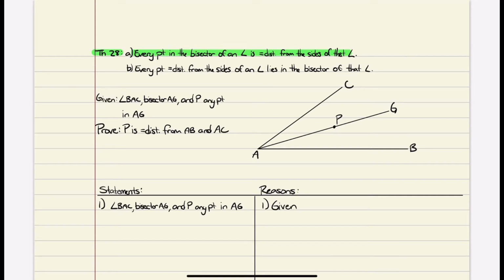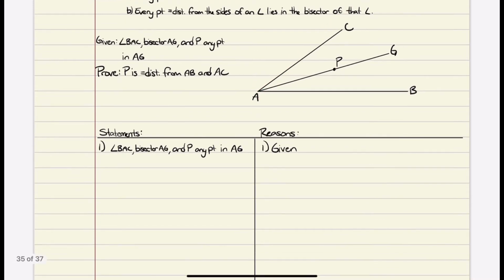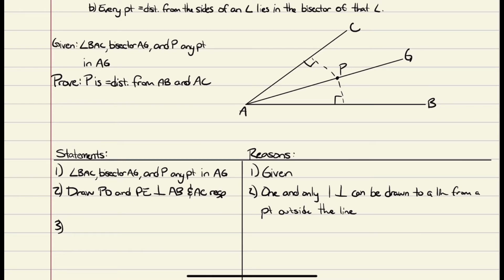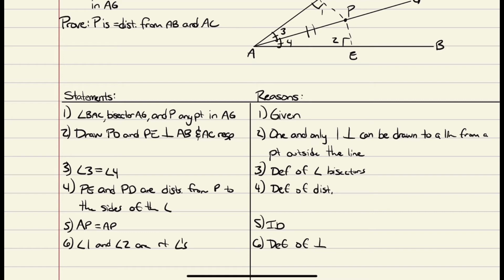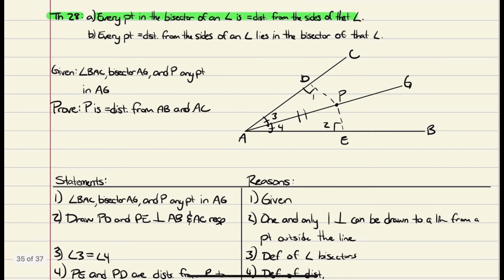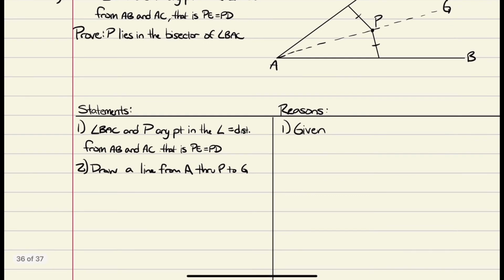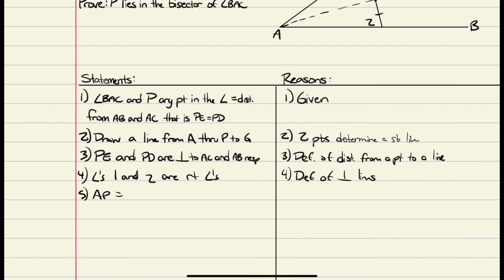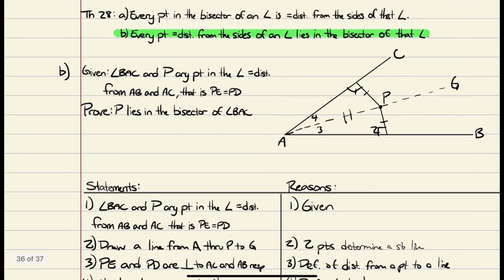Theorem 28: Any Point in an Angle Bisector is Equidistant from its Sides